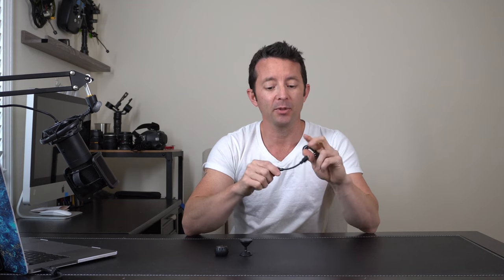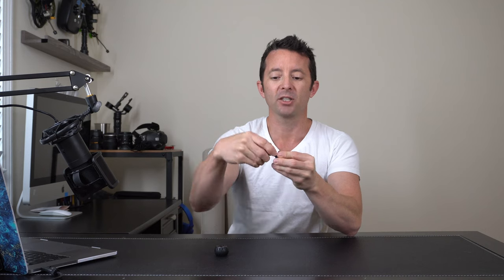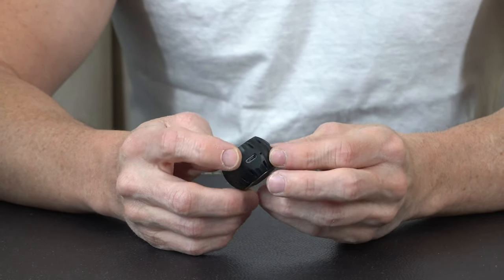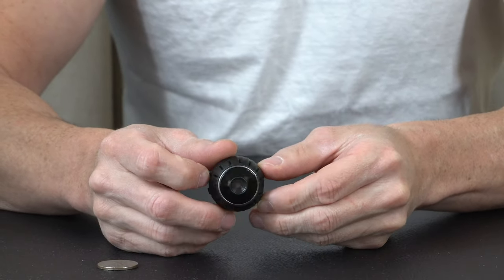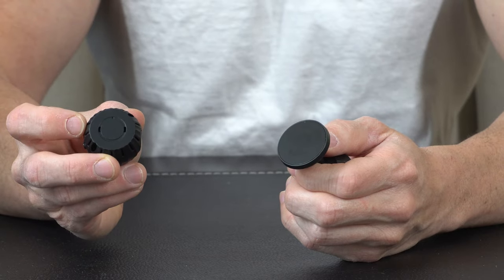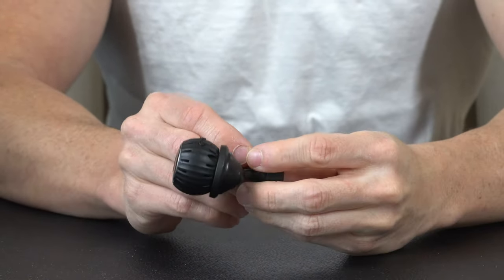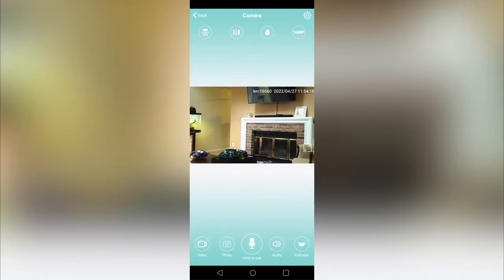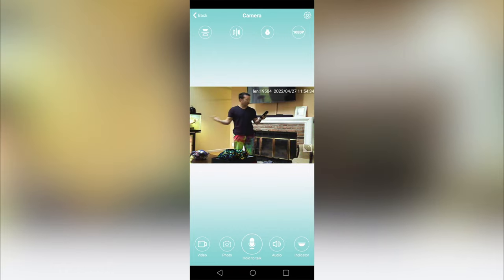2022 Mini Spy Camera Review, Best Hidden Camera Amazon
Mini Spy Camera Hidden cameras review by Sheawasy
(For US only)
(For global)

Other spy cameras👇
# Mini Spy Camera
spy cameras
mini camera spy
spy camera hidden camera
little cameras spy
camaras espia
hidden camera
tiny hidden camera
small spy camera
mini cameras wireless
mini cameras for home
wireless hidden camera
hidden spy camera
nanny cams
hidden indoor camera
wifi spy camera
hidden spy cameras for home